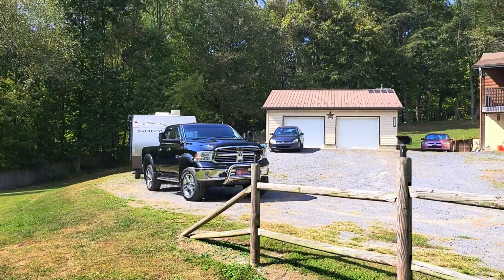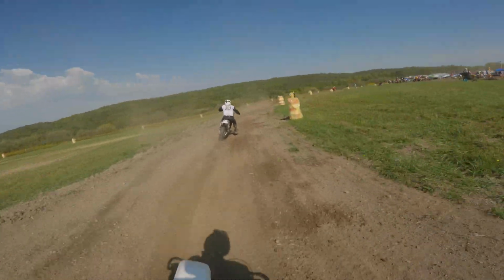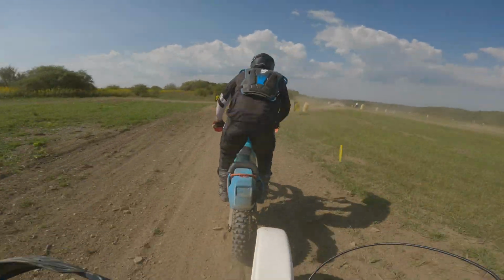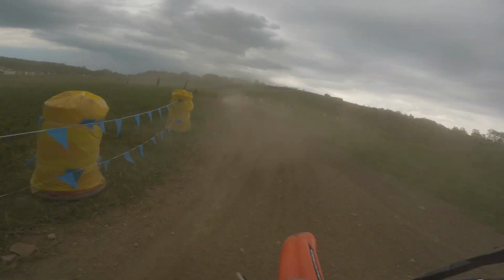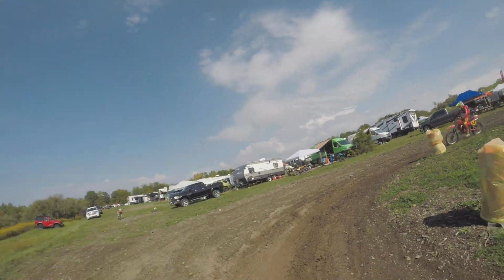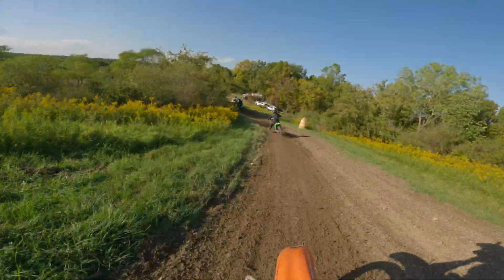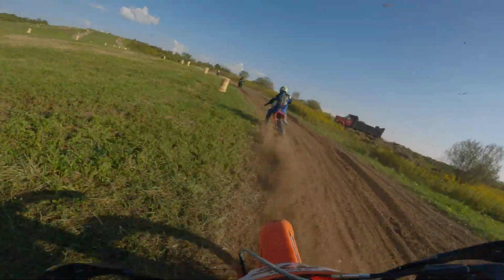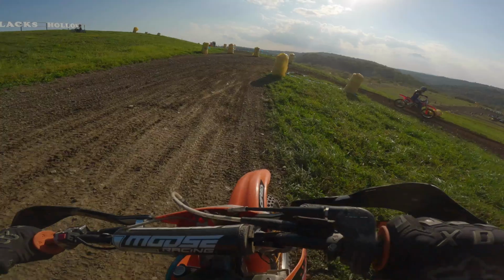Wrecks, Rare Bikes and Tight Racing at Blacks Hollow !!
Cant say enough about this track. Myself personally I loved it. Lets go racing.
Timecodes
0:20 Intro
01:57 Moto 1 Husky (race 3)
07:38 Moto 1 KTM (race 14)
10:56 Moto 2 Husky , race 3
13:58 Moto 2 KTM , Race 14

Code: ZHWVADE8EWNA3VR9